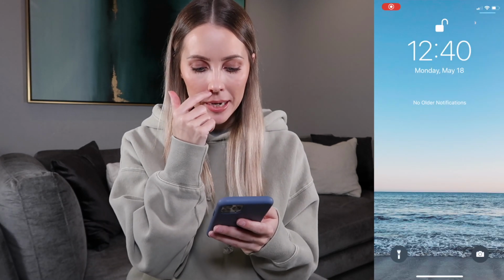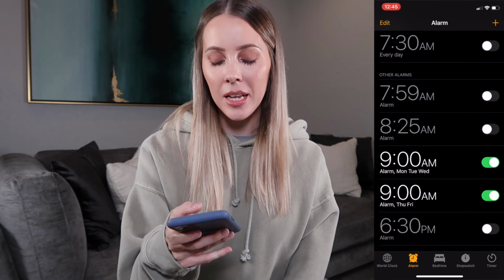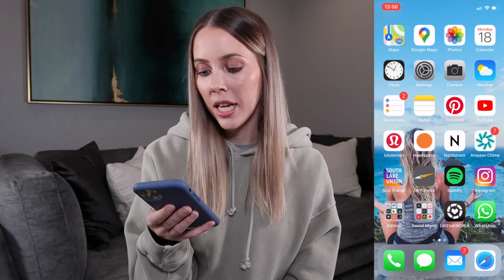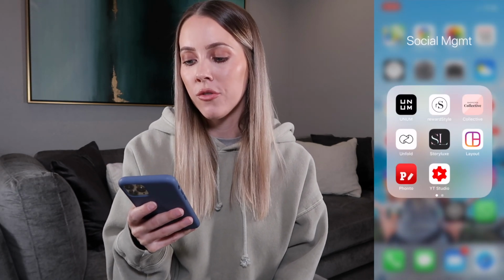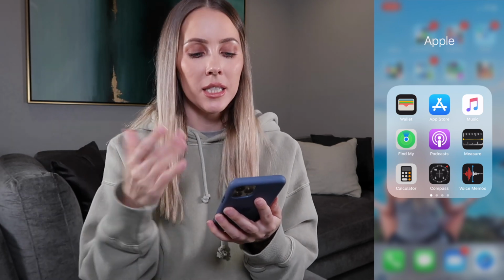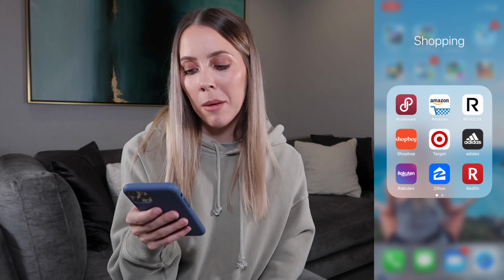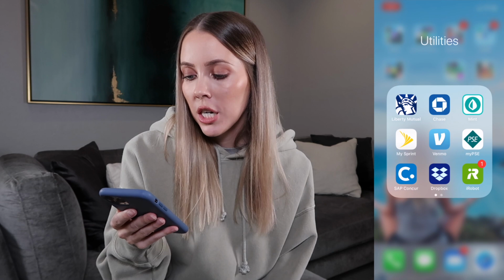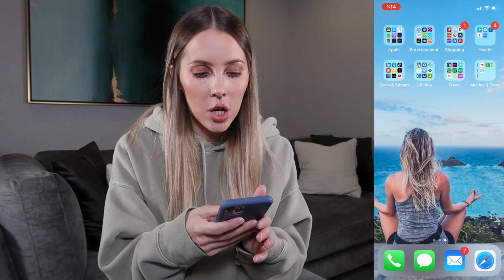WHAT'S ON MY IPHONE 11 PRO | 2020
Hello loves! In today's video I'm sharing with you all what's on my iPhone 11 Pro! A lot of you were asking, and as always, I delivered! ;) I love seeing how other's organize their phones and apps they use so I hope you enjoy!

I upload 2x videos a week (Tuesday’s and Friday’s).
xx, carissa

→ Poshmark | @carburn
→ LiketoKNOW.it | @iamcarissarenee

Rakuten (ebates): The way to get cash back for shopping. Free $10 →